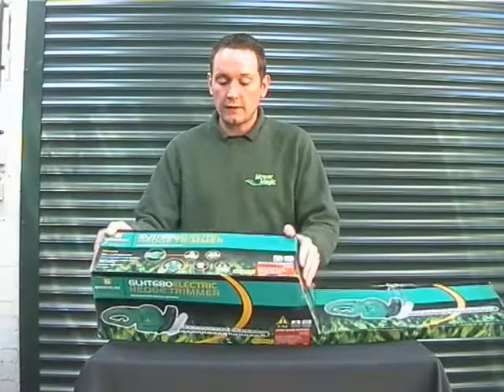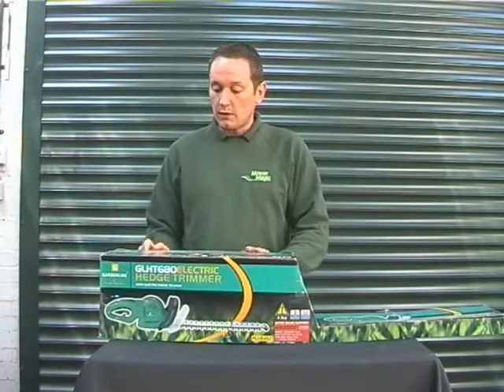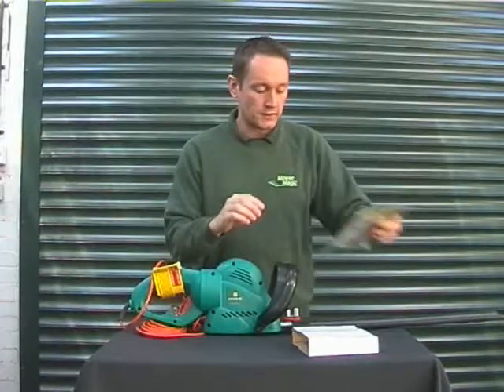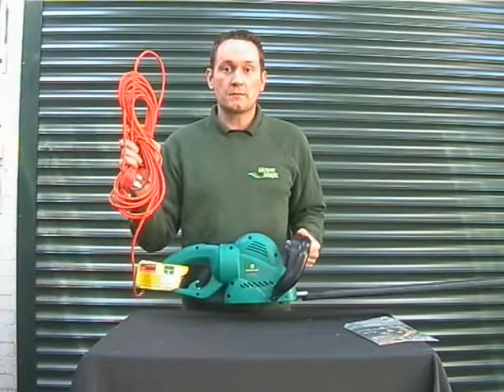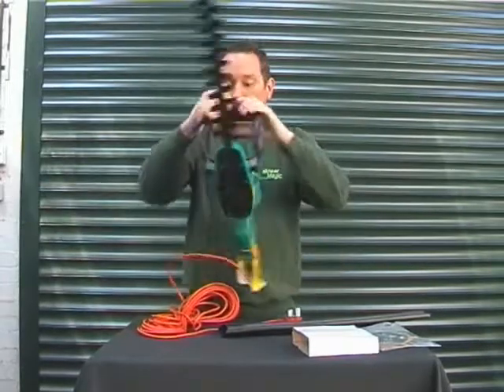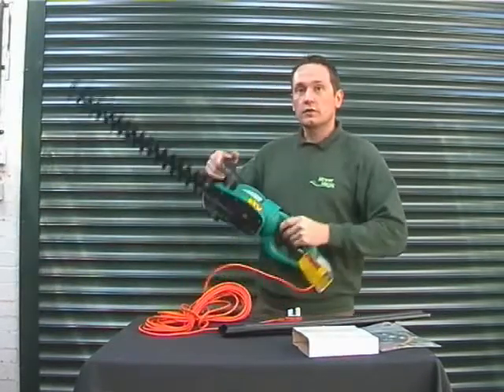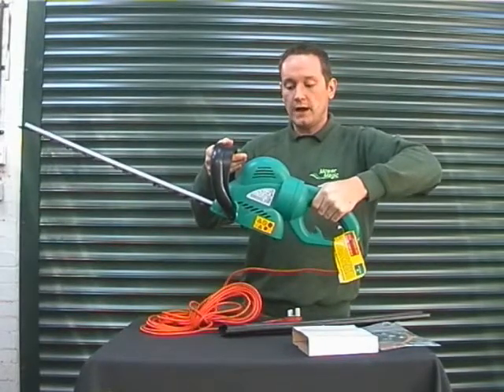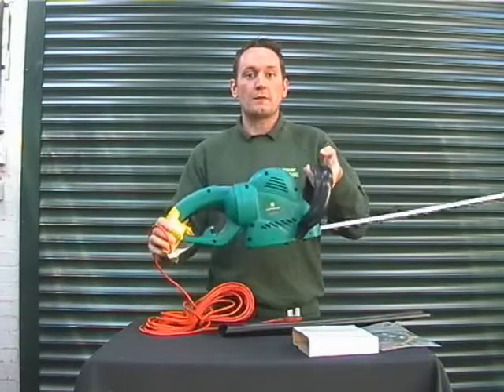EINHELL ELECTRIC HEDGETRIMMER VIDEO REVIEW